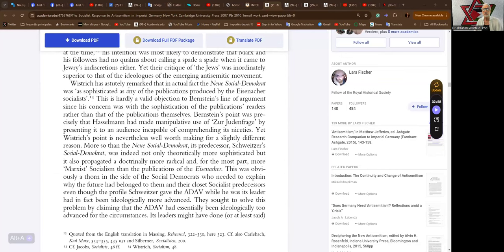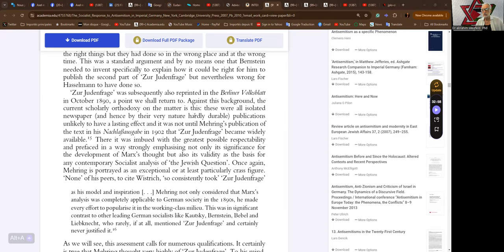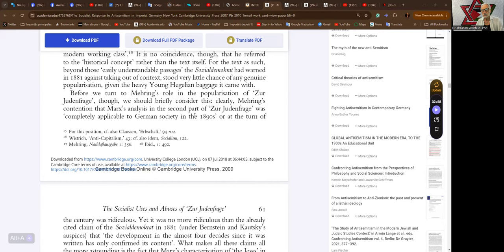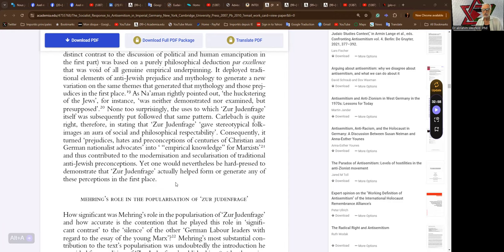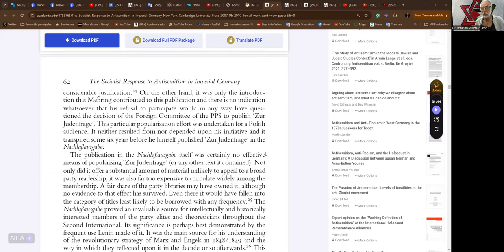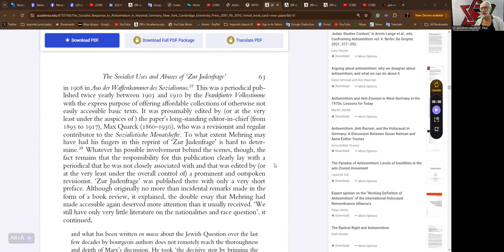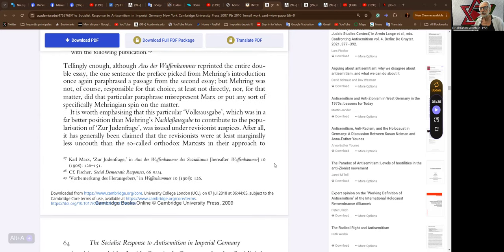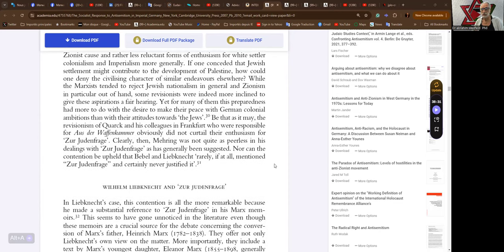Vanguard Circle 2024-07-26 - Jewish Socialist Bund - Part SIX